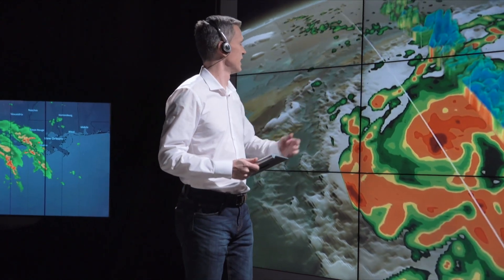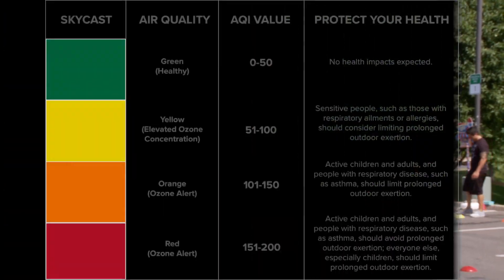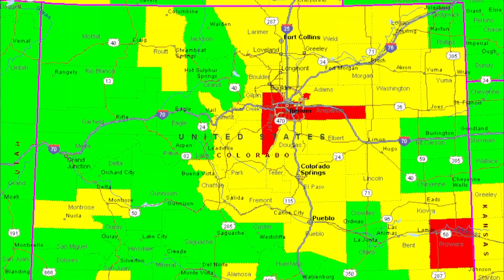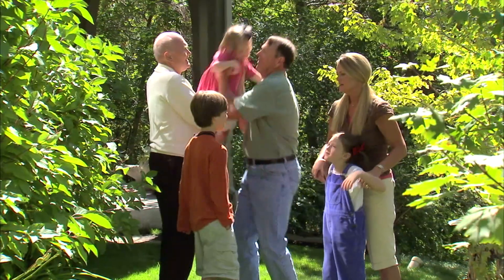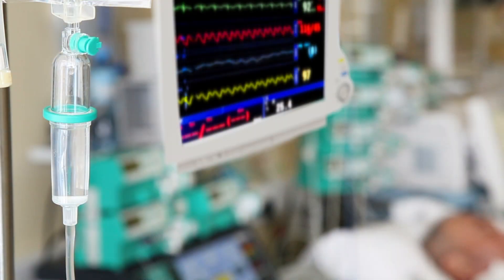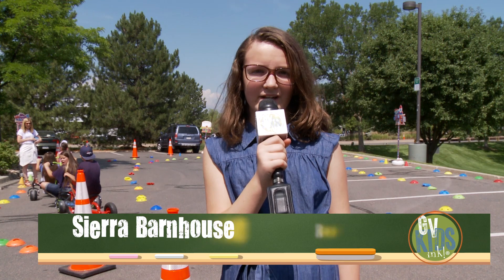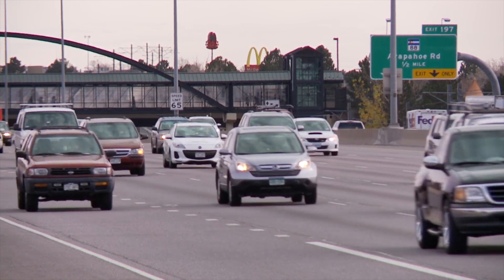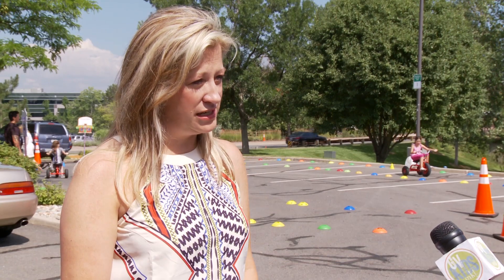GV Kids, Ink! News: Summer Ozone